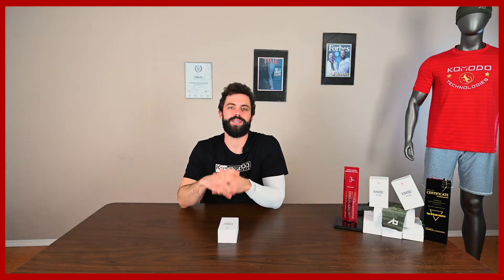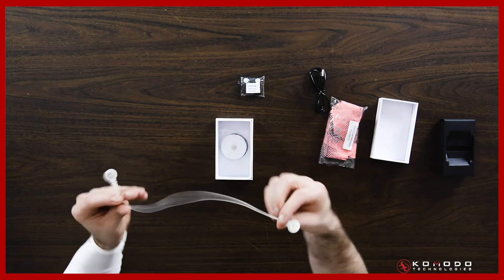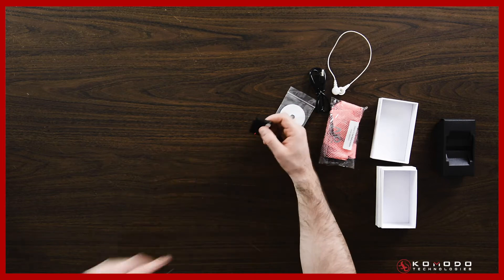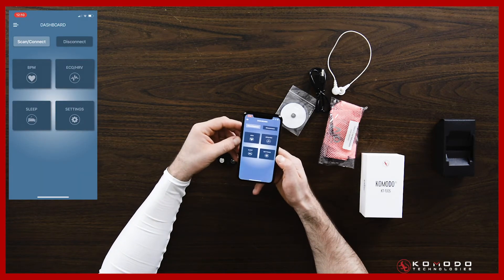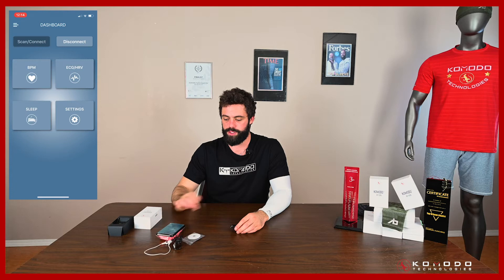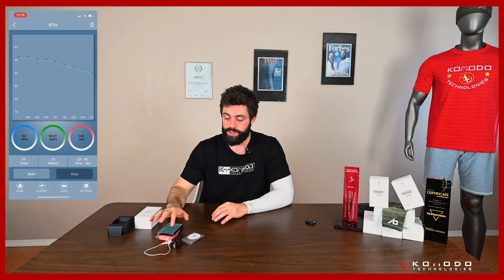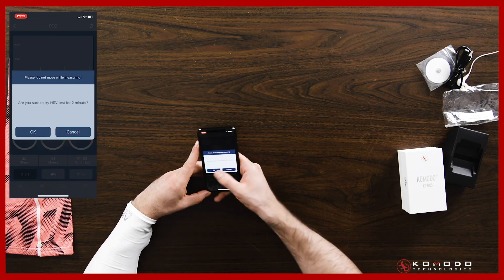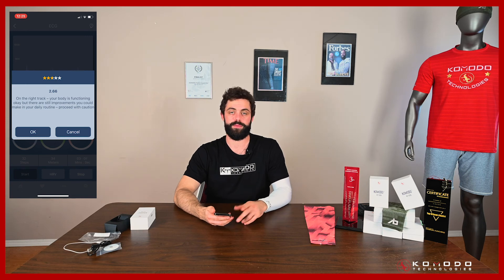AIO Smart Sleeve UNBOXING & Tutorial | Heart Rate Variability Wearable Technology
UPDATE: We have created a new unboxing video with current products and app.

To Achieve Better Health Today!

This is the unpacking, and first use of the AIO Smart Sleeve. In this video we show you what you get when you purchase The AIO Sleeve and how to begin using it.

The AIO Smart Sleeve is the best HRV tracker on the market today and houses tons of other incredible features. NO MONTHLY COSTS, just get it, and wear it. It's that simple. It's a versatile fitness tracker great for almost any activity. The health functions include heart rate variability, full-time EKG, stress analysis, recovery monitoring and much more.

00:27 - What you get
00:43 - Unboxing
02:00 - Charging the device
02:31 - Reseting the device
03:19 - Connecting to bluetooth
03:36 - Knowing the device
05:18 - Activity Mode on App
06:27 - Knowing the AIO Sleeve
09:10 - Electrode Placement
10:04 - Health Mode, ECG and heart rate variability